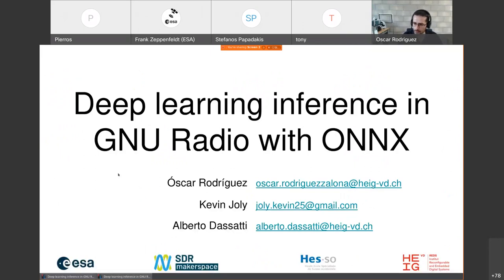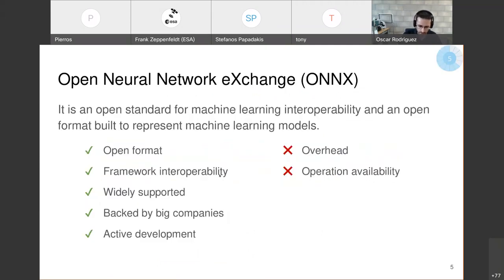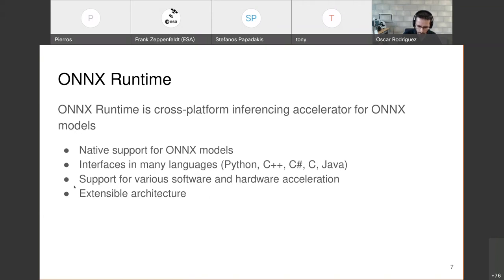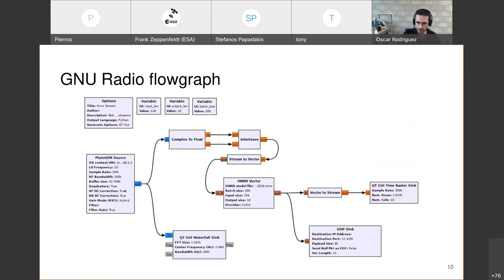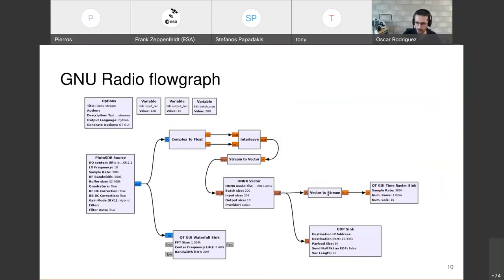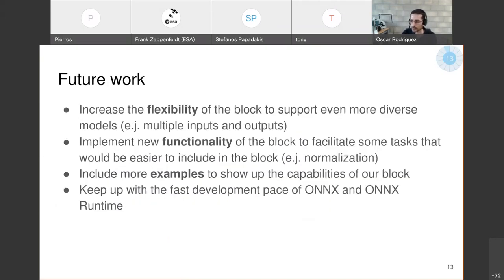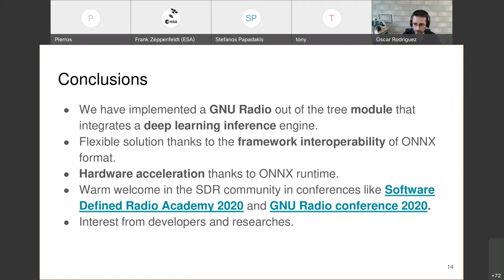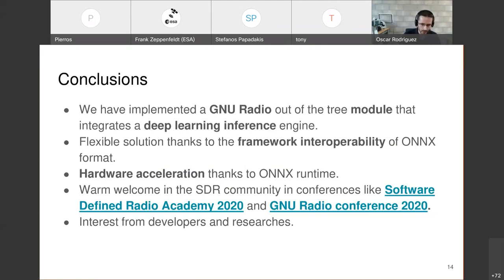SDRMakerspace - gr-dnn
SDRMakerspace presentation on gr-dnn by Oscar Rodrigez.